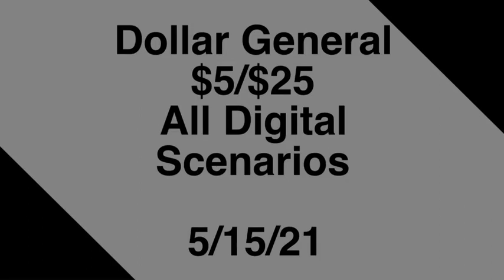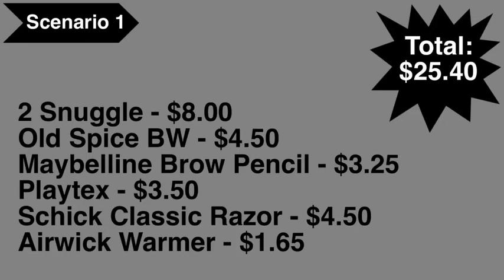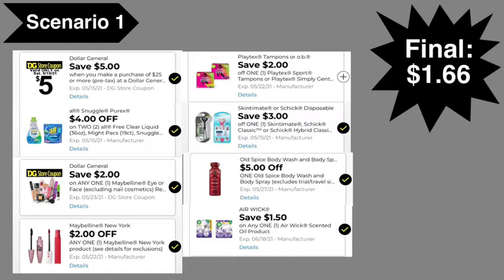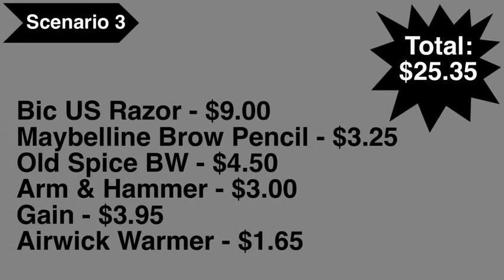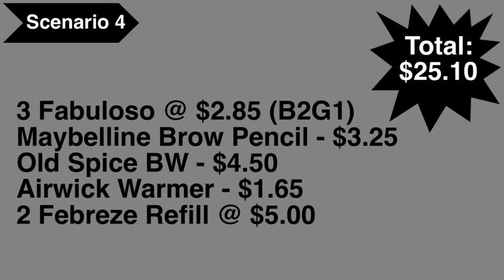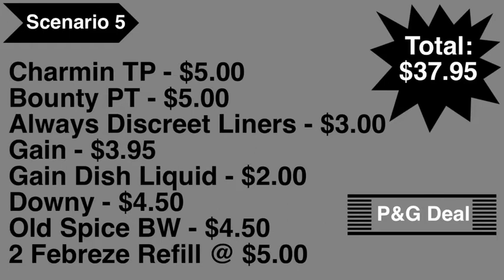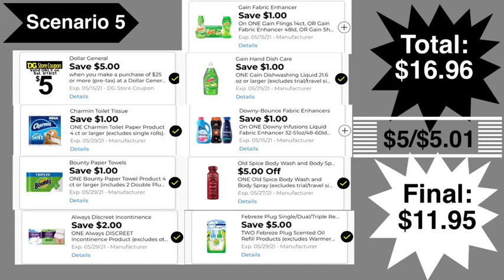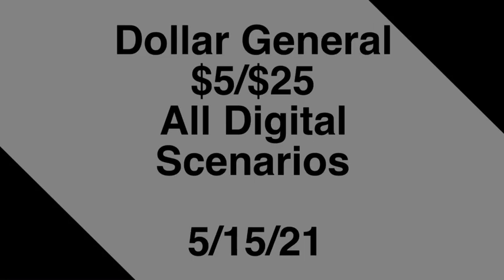Dollar General $5/$25 All Digital Scenarios for Saturday, May 15th | LadyMekah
Hey guys. welcome back to the channel. Here is my Dollar General $5/$25 All Digital Scenarios for Saturday, May 15th. I hope you enjoy the video.

Shopkick - BEST637909